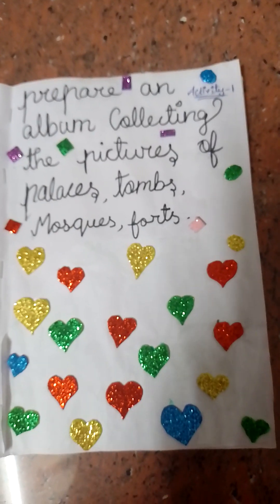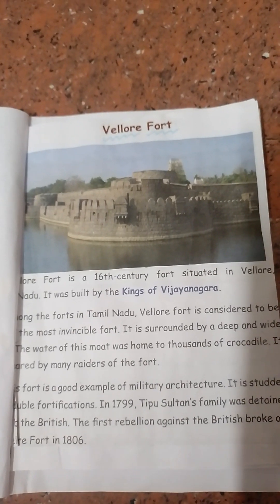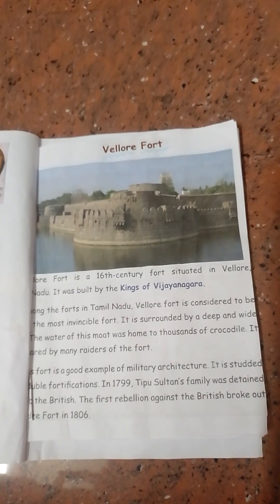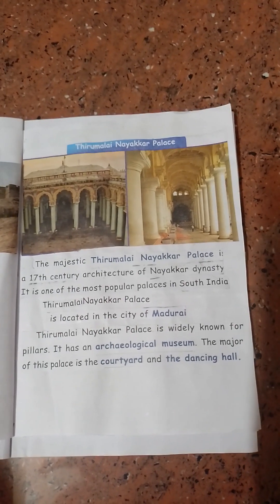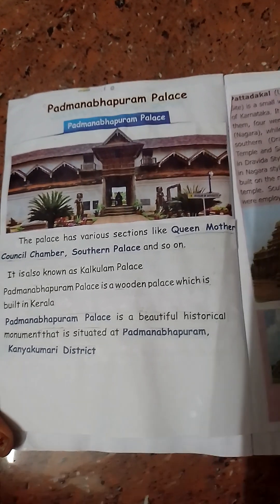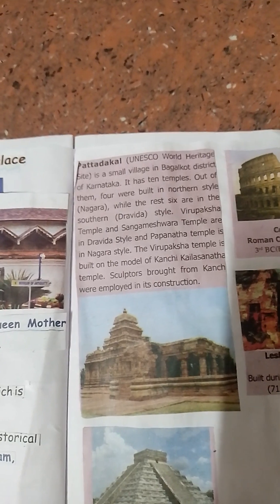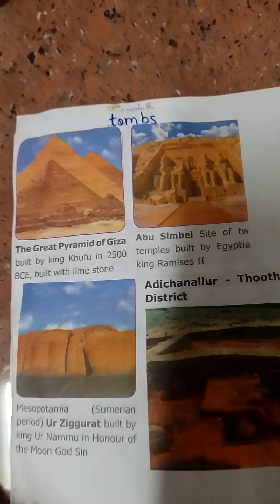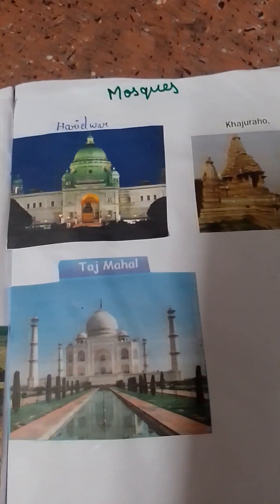Barkavi art's and craft channel palaces tombs mosques forts picture album